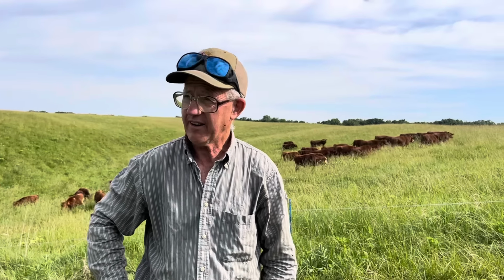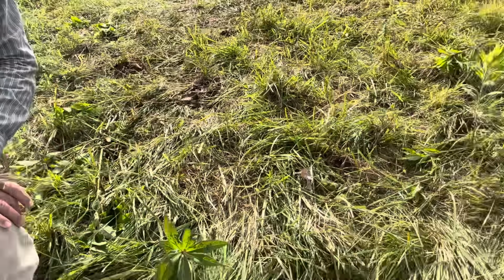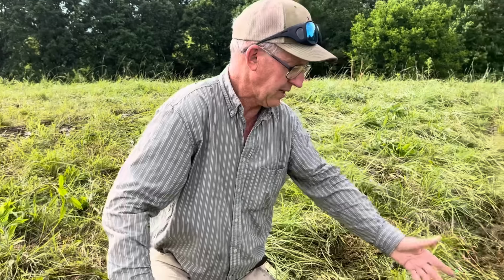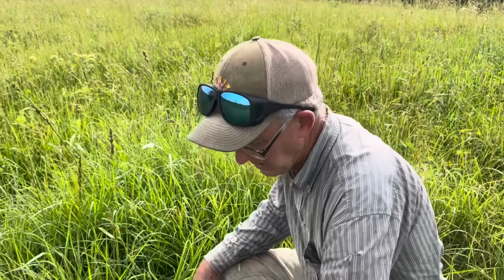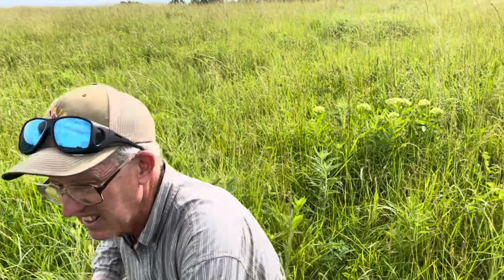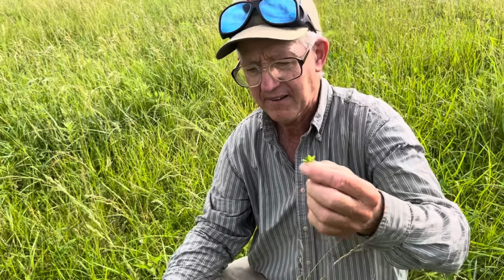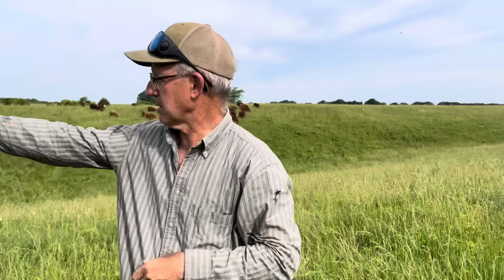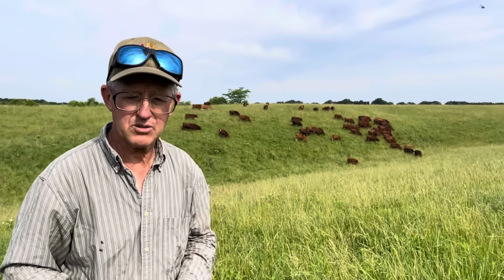Jan and Greg enjoying a beautiful morning on their new farm with the bull mob.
Jan and Greg enjoying a beautiful morning on their new farm with the bull mob. It is the highlight of our day to spend time with our animals and inspect our forages on our farm.

If you have any fence building projects, you can get a 15% one-time discount from Powerflex Fence products by clicking on this link to automatically receive your own one-time discount of 15%